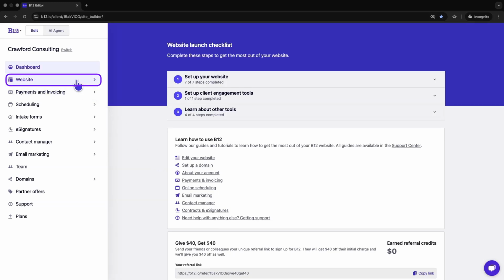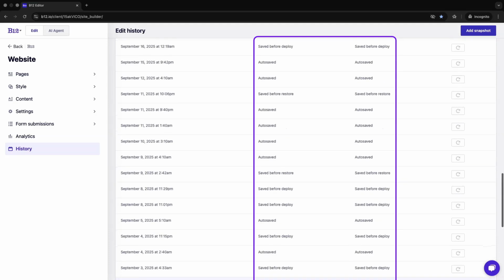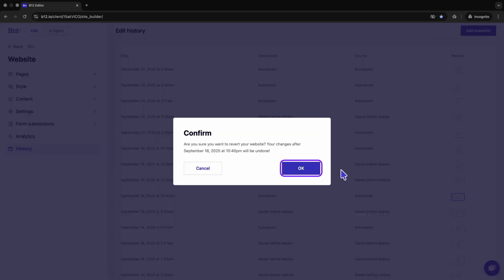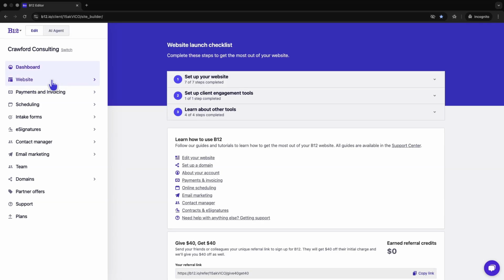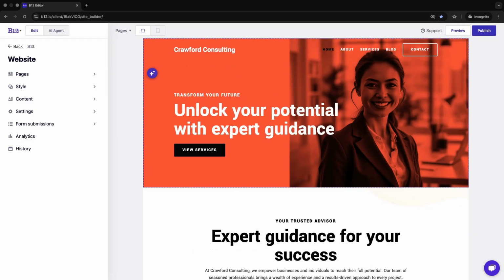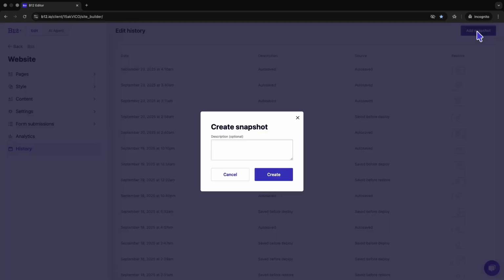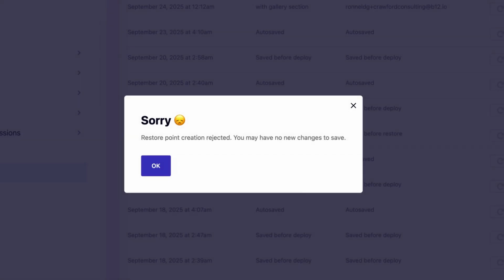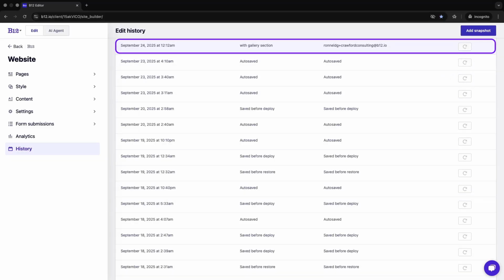Undoing Website Changes with History Snapshot on Your B12 2.0 Website | Step-by-step tutorial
In this video, you’ll learn how to undo changes on your B12 website using history snapshots. We’ll cover reviewing history snapshots, restoring past versions, and creating manual backups.

By the end, you’ll know how to confidently experiment with edits while always having a backup to fall back on.

00:23 Accessing History Snapshots
00:38 Restoring a Previous Version
00:57 Creating Manual Snapshots
01:32 Final Tips